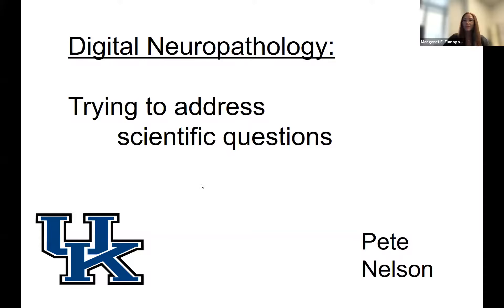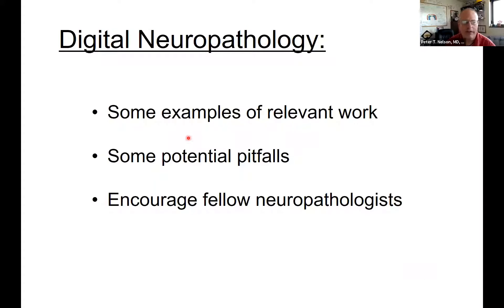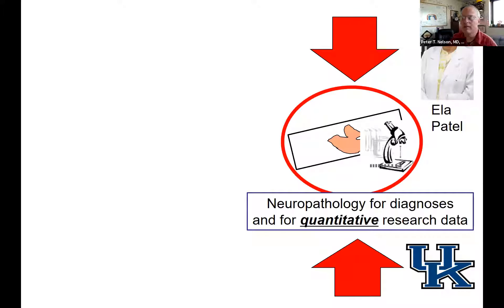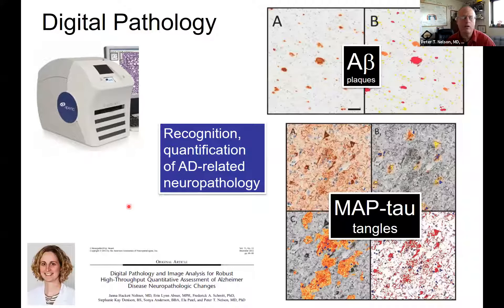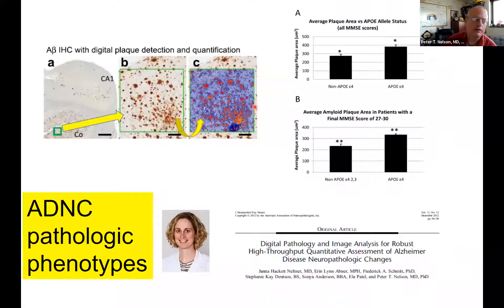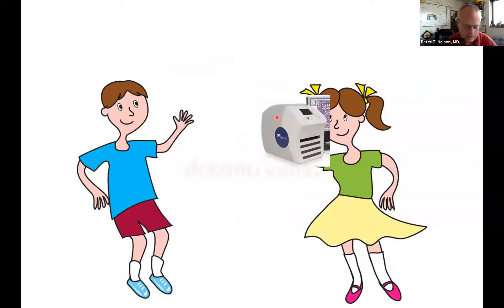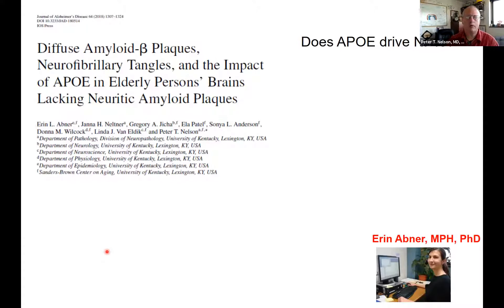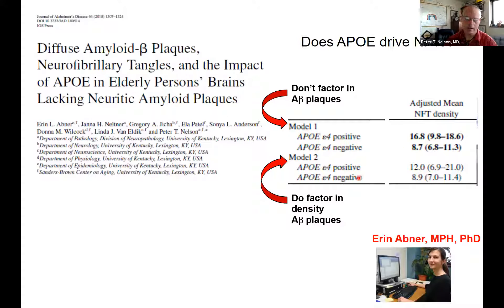Quantitative Digital Pathology Methods Applied to Neuropathology - Webinar Series - 9.13.21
The ADRC Digital Pathology Working Group in collaboration with NACC hosted this one-hour webinar session on September 13, 2021 which provides an overview on developing and understanding questions in science that can be answered using digital neuropathology.

Our Presenter:
Peter T. Nelson, MD, PhD -  Professor of Pathology; Director of Neuropathology; ADRC Neuropathology Core Leader, University of Kentucky ADRC

Our Panelists:
Brittany N. Dugger, PhD - Assistant Professor of Pathology and Laboratory Medicine; ADRC Neuropathology Co-Core Leader at UC Davis ADRC; Co-Leader UC Davis School of Medicine Machine Learning Working Group

Melissa E. Murray, PhD - Associate Professor of Neuroscience; ADRC Neuropathology Co-Core Leader at Mayo Clinic ADRC

John F. Crary, MD, PhD - Professor of Pathology, Molecular and Cell Based Medicine, and Neuroscience; Director of Neuropathology Brain Bank and Research Core; Co-Director of ADRC Neuropathology Core at Mount Sinai ADRC